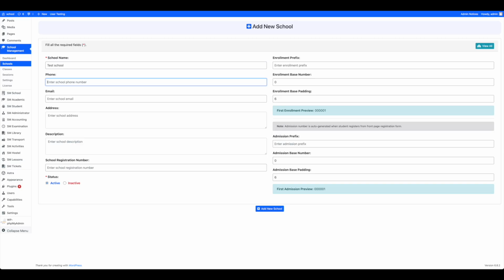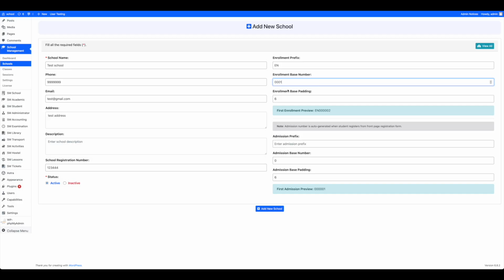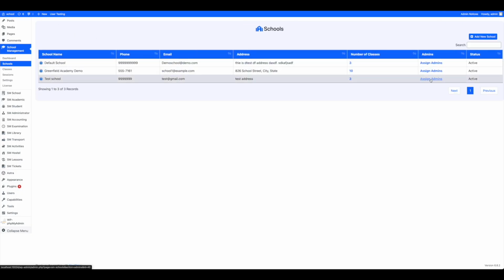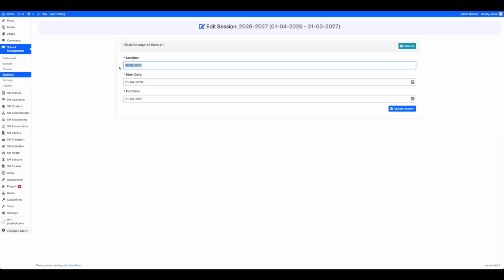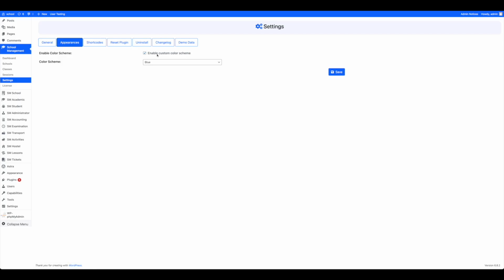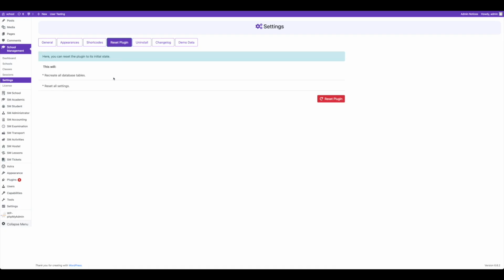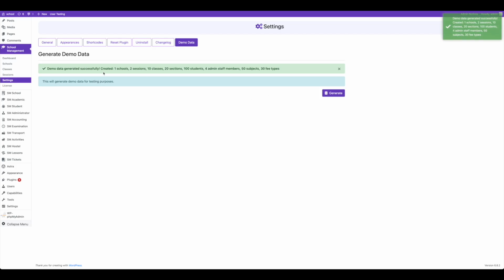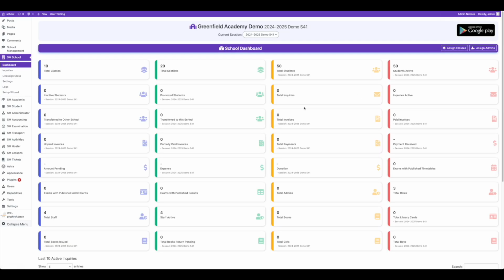How to Use School Management Module in School Management WordPress Plugin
In this video, we’ll explore the School Management module of the School Management WordPress Plugin. 🎓 This module covers everything you need to manage schools, classes, sessions, and settings — making administration smooth and paperless.

✅ What You’ll See in This Video:

📊 Dashboard – A complete overview of student and school activities.

🏫 Schools – Manage multi-school setups easily.

📚 Classes – Organize & manage classes with an option to add new classes.

🗓️ Sessions – Create & manage academic sessions and switch between them easily.

⚙️ Settings – Configure powerful options like:

General: Active Session, Date Format, GDPR Compliance, Show/Hide Menus (Library, Exams, Transport, Hostel, Lessons), Google Play Link, GDPR Consent Text.

Appearance: Enable & apply a custom color scheme.

Short codes: Easily display forms like registration, login, fees, inquiry, exams, results, certificates, and more on any WordPress page or post — without any coding.

Reset Plugin: Restore to default, recreate tables, reset all settings.

Uninstall: Delete all database tables & settings permanently.

💡 Why Choose This Plugin?
✔️ Supports multi-school & multi-session management
✔️ Flexible customization with settings & shortcodes
✔️ Automates student & class management
✔️ Saves time & reduces paperwork